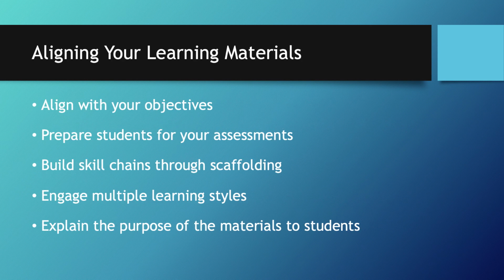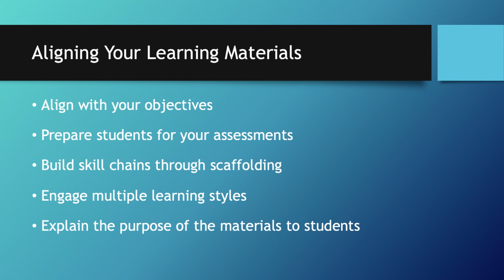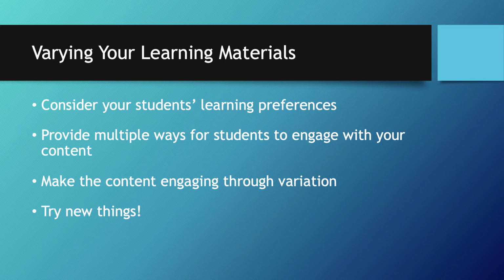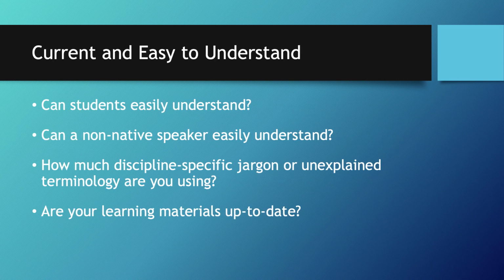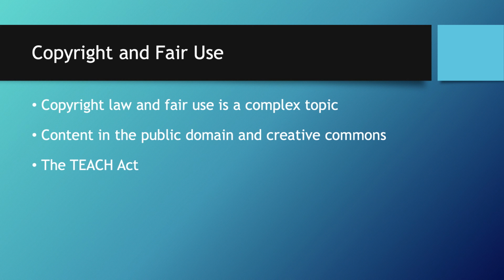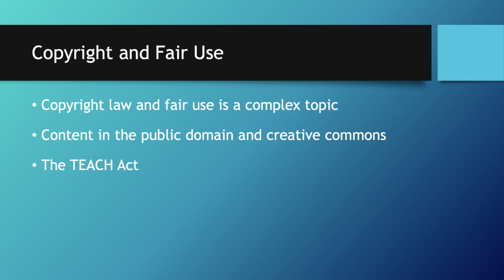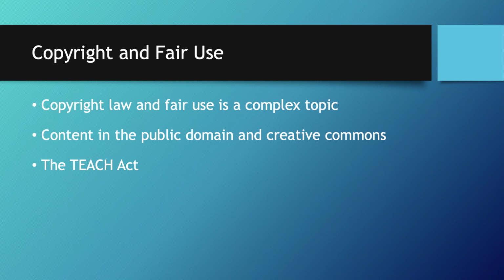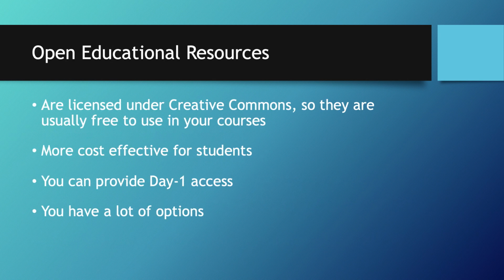Learning Materials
Best Practices in Online Education Video Series — Discussing the curation and creation of your course learning materials.